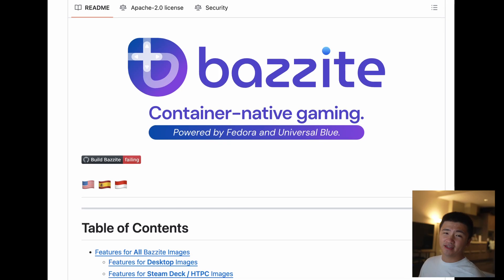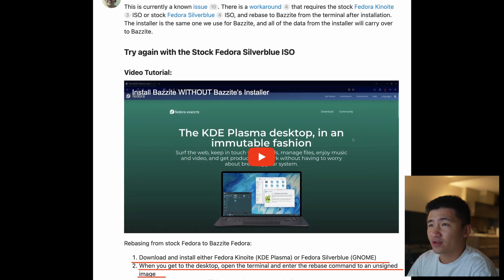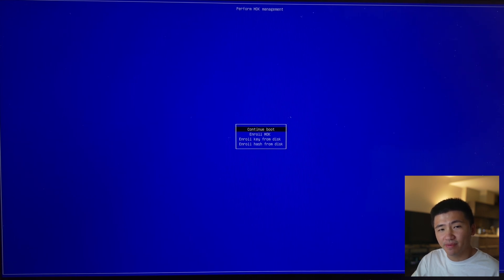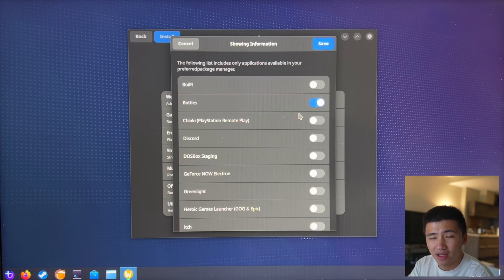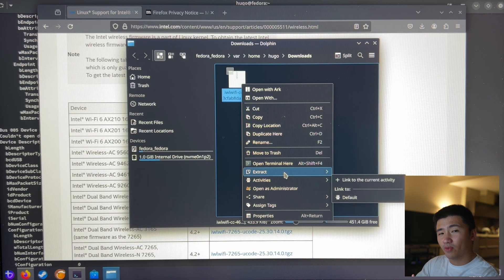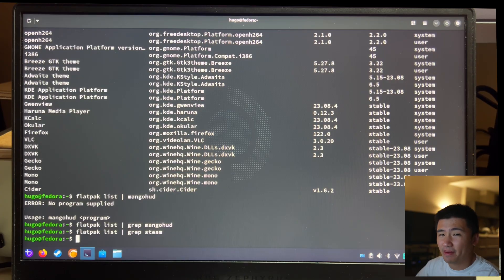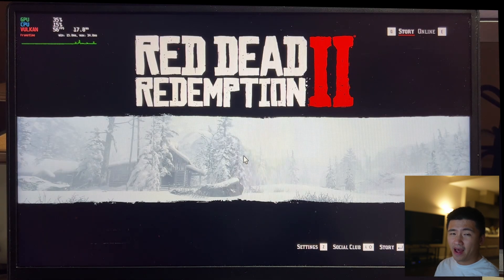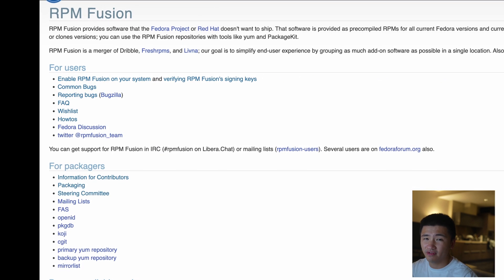A "REAL" SteamOS Experience? | Let's Install Linux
Bazzite claims itself as a SteamOS-like gaming distro, can it do what it says? How far are we from the true SteamOS desktop experience?

Timecode:
0:00 - Let's install Bazzite OS
0:18 - what are the
0:24 - Download BazziteOS (How To)
0:55 - Ventoy with BazziteOS
1:13 - How to Boot BazziteOS nVidia Live ISO
1:37 - fixing TPM error boot up with Bazzite OS nVidia
2:38 - Install Bazzite OS
3:12 - BazziteOS first boot up (secure boot?) and system update
3:56 - Welcome program walkthrough in bazzite OS
4:46 - selecting applications in welcome page (does it work?)
5:36 - Bluetooth not working in Bazzite/silverblue/kinoite (intel 2xx wifi card)
7:00 - why do i have to set up bluetooth on a gaming distro
7:20 - setup iBus input methods(Pinyin) on Bazzite OS
7:46 - trigger ibus setting in fedora silverblue/kinoite and bazzite
7:54 - steam/mangohud setup on BazziteOS
8:27 - Steam Game (Assassin's Creed Origins) mangohud and benchmark
9:26 - Mangohud flatpak setup in BazziteOS?
10:00 - RDR2 (red dead redemptions 2) benchmark
10:20 - Bazzite OS gaming Performance compare to other RPM distributions
10:55 - BazziteOS for gamers?